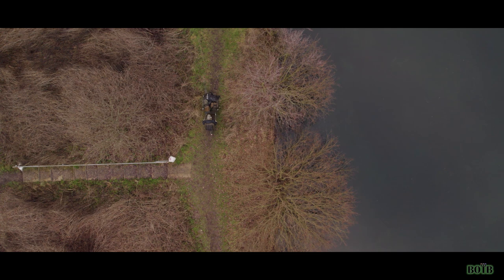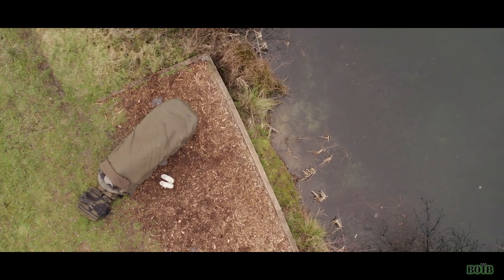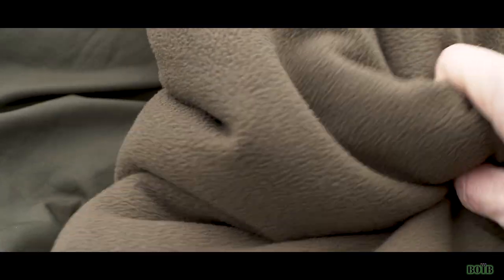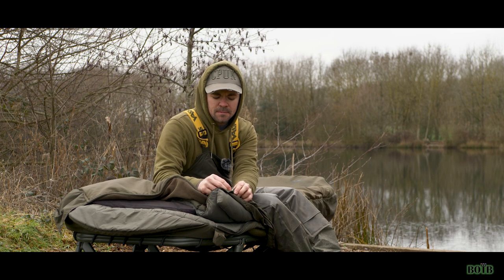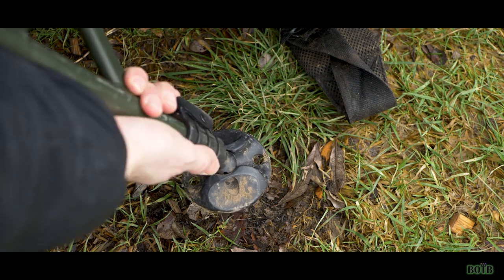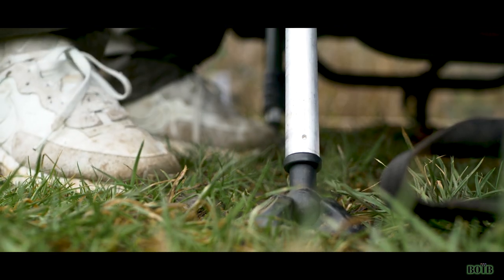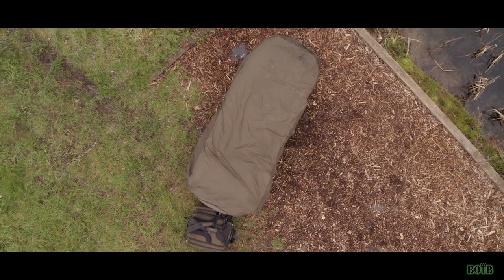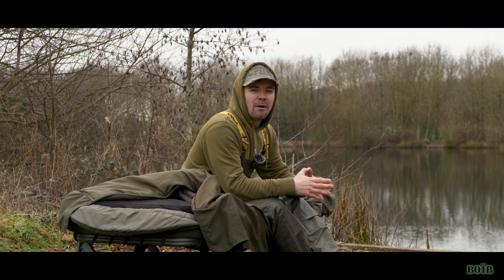👀An AMAZING Carp Fishing BEDCHAIR for UNDER £360!!🤑 - SOLAR SP C-TECH SLEEP SYSTEM - BACKONTHEBANK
Yes guys, WELCOME back to the channel! I have to say this SLEEP SYSTEM from SOLAR TACKLE is an absolute BARGAIN for what you are getting!

In this video, I run you through my HONEST 6 month review of what I believe to be the BEST Carp Fishing Sleep system on the market! Not only does this Bedchair boast quality and longevity, but it is also currently available to BUY at an AMAZING Price of £360!! Yes people, you read that correctly. £360 for a complete SLEEP SYSTEM.

SOLAR SP C-TECH Sleep System

FANCY BUYING SOME OF MY OTHER EQUIPMENT:

Panasonic GH5
SIGMA 16MM F1.4 MFT Lens
Panasonic 25MM F1.7 MFT Lens
DJI Mavic Air 2s
DJI Mic
Manfrotto Tripod
Andycine A6 Plus Monitor

NEED CLOTHING

WANT BETTER MUSIC FOR YOUR VIDEOS.

NEED PARTICLES

NEED FISHING TACKLE

RIC @BACKONTHEBANK_
LEON @ADDICTEDTOTHEBANK93
ADAM @THE_REEL_CARP_ANGLER

Be Lucky & see you on the bank.
Ric